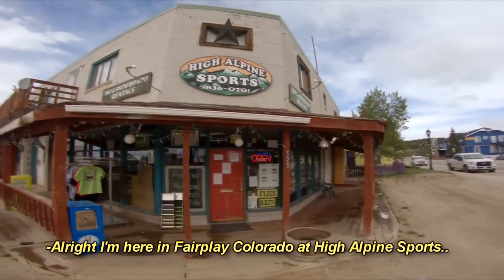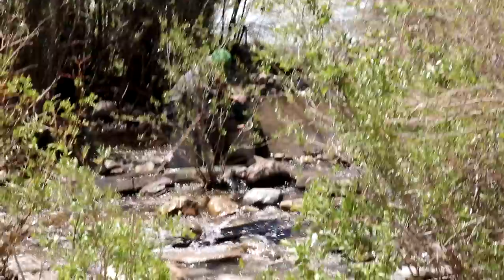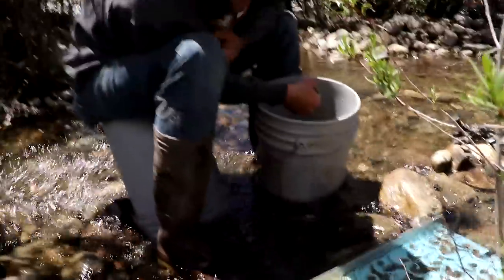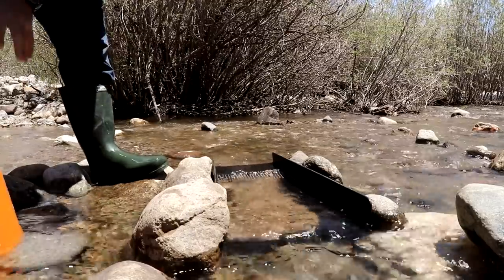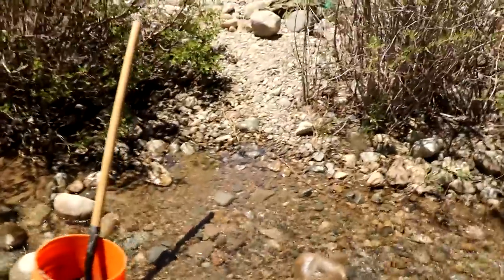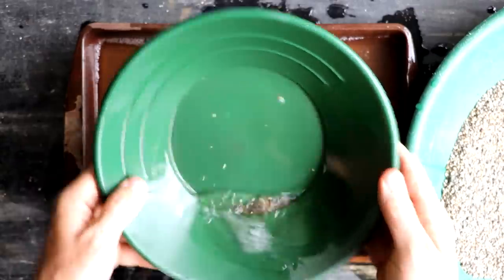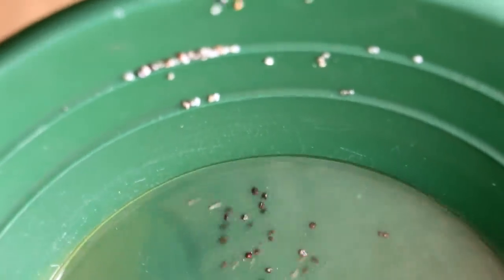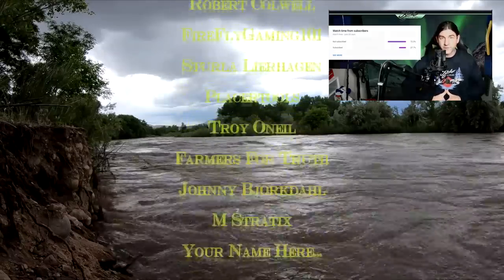Gold Prospecting In Fairplay Colorado - Concentrate Processing and How To Pan For Gold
Today Josh and I visit the Gold Panning area in Fairplay, Colorado and find some excellent gold! I think Josh beat me though, but it's a close one!

Klesh
12081 West Alameda Pkwy box 141
Lakewood, CO 80228